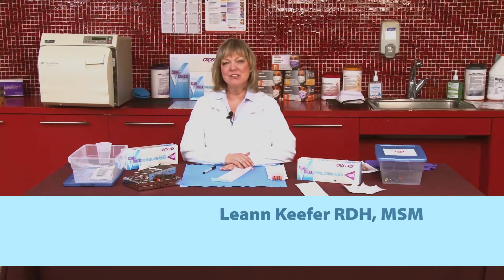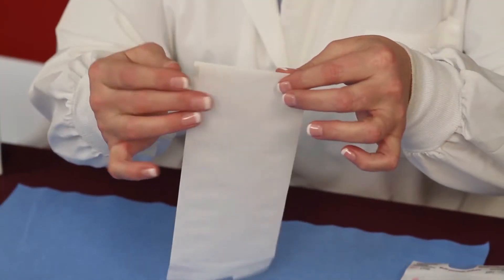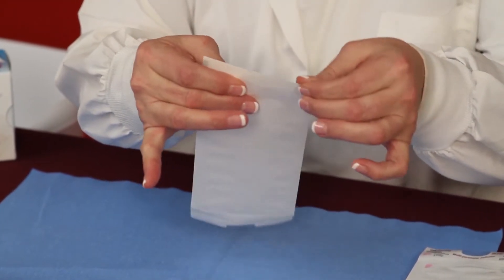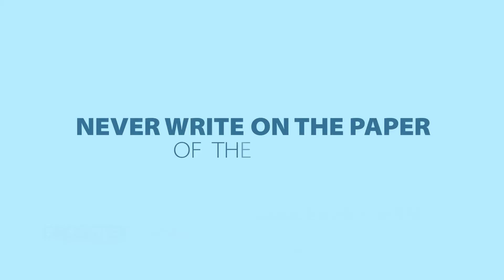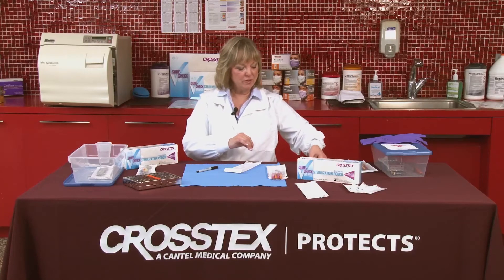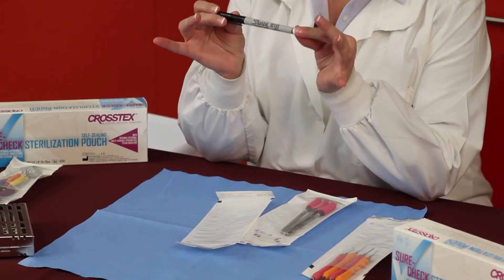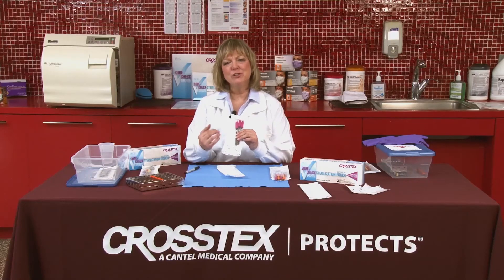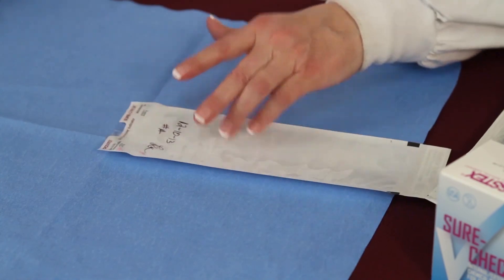Sure-Check™ Sterilization Pouches - Prepping and Writing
Preparing instrument pouches before use makes the process of sterilization hassle-free. Writing key information on the pouch (before use) means that each pouch can be used in accordance to the sterilization test date -- ensuring instruments are stored and utilized in date order, i.e. first-in/first-out event-related sterility practices.